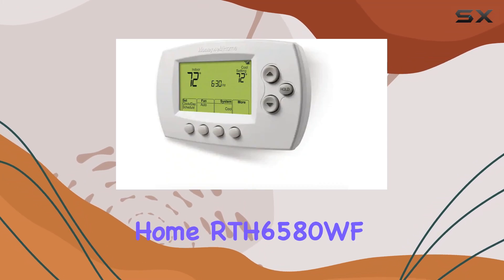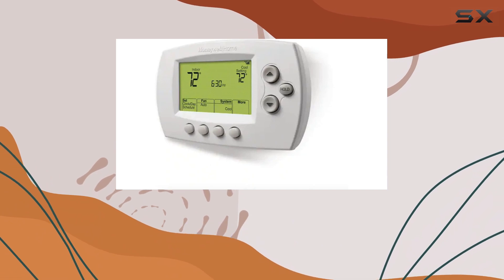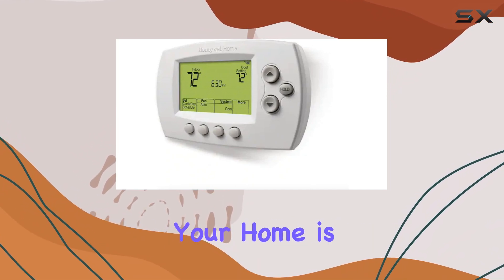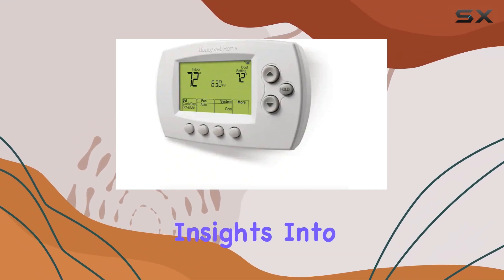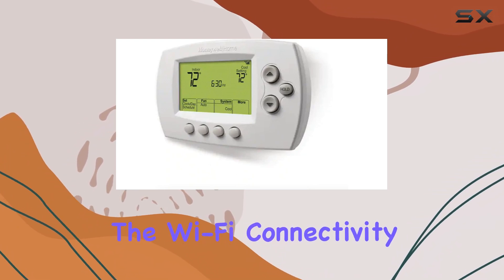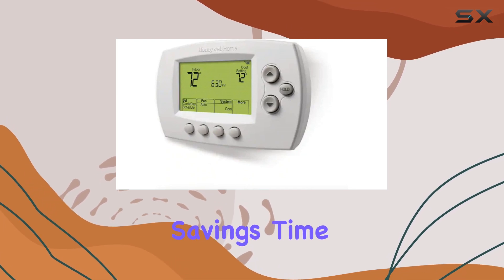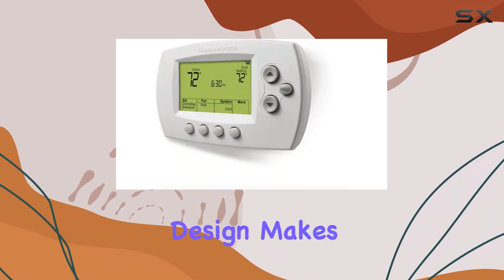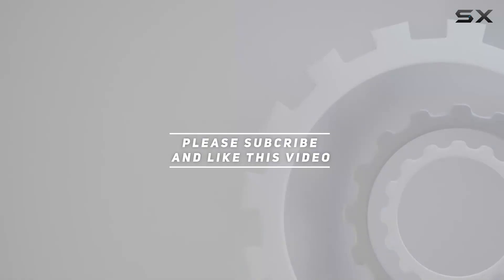Honeywell Home Thermostat: The Ultimate Upgrade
0:00 Intro
0:07 Review

Things that we mentioned in this video:
Honeywell Home RTH6580WF Wi-Fi 7-Day : B00Y6M2OUC